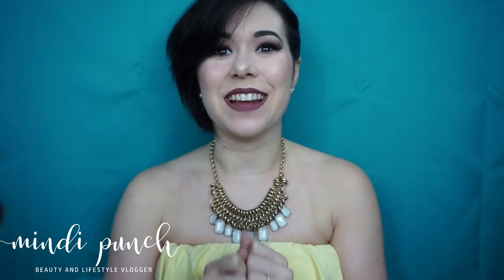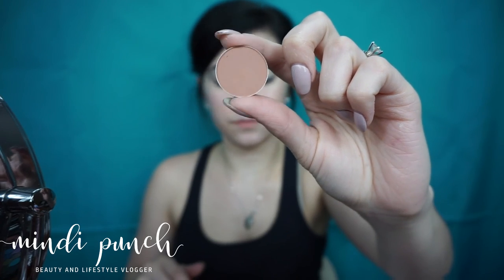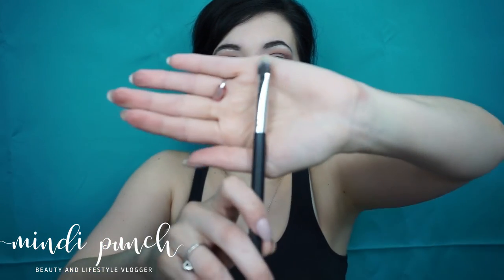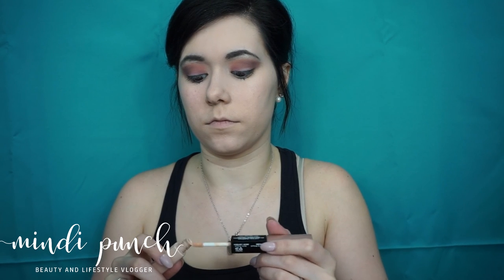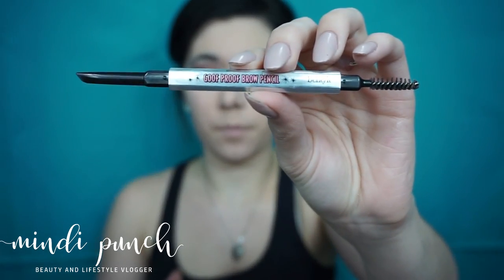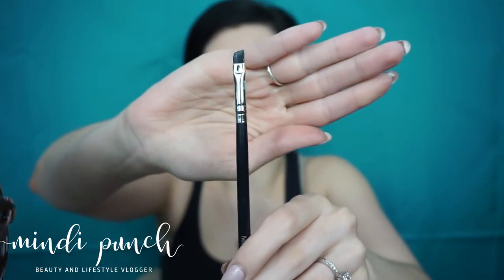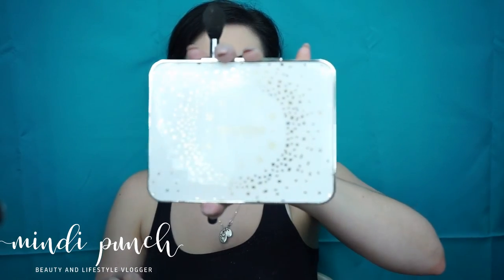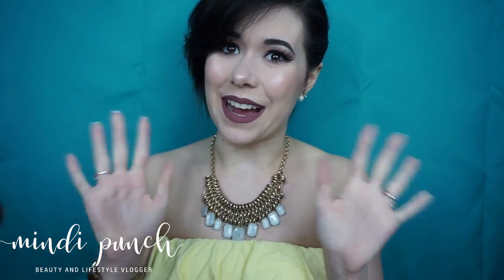Matte Mauves | Mindi Matherne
August , 2016 - This look is an all matte look that consisted of very neutral mauve colors in my person collection. Enjoy!

What's up y'all! Another video under my belt and I'm constantly learning new things! Thank you for your support! XoXo

Products used in this video:

NYX
Cover FX
MAC Cosmetics
Becca Cosmetics X Jaclyn Hill
Morphe Brushes
Jeffree Star cosmetics
Benefit Cosmetics